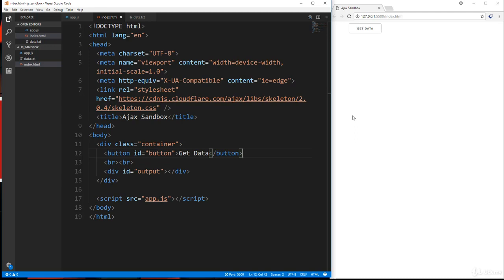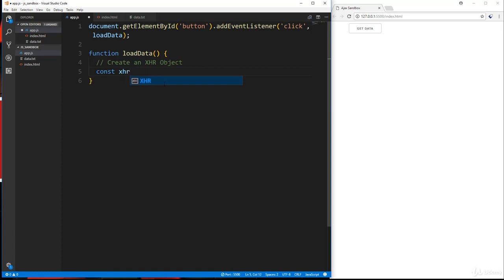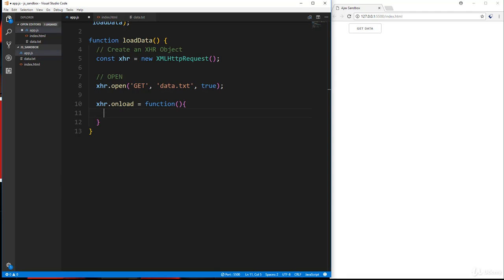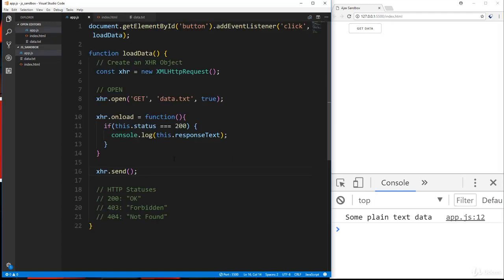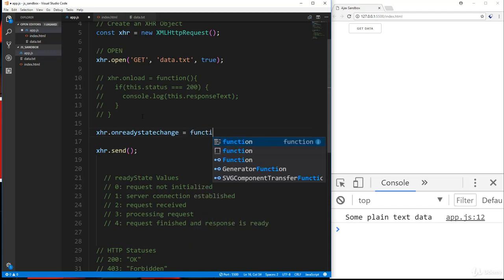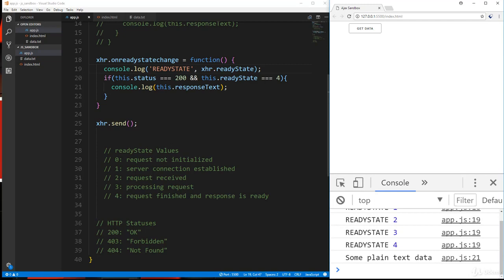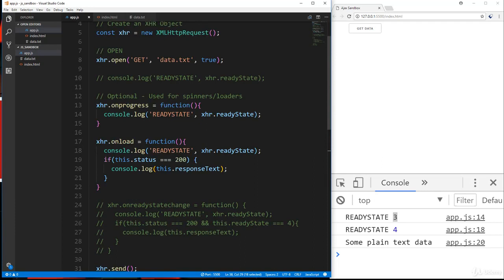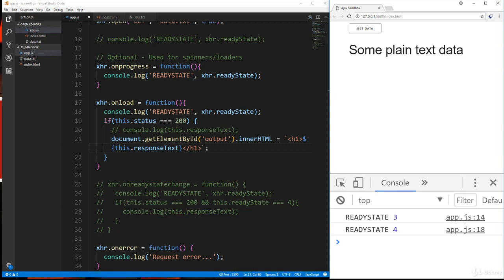Asynchronous JavaScript 03 - XHR Object Methods & Working With Text